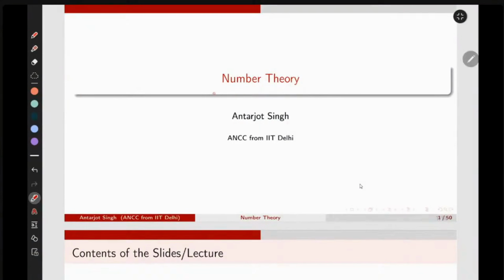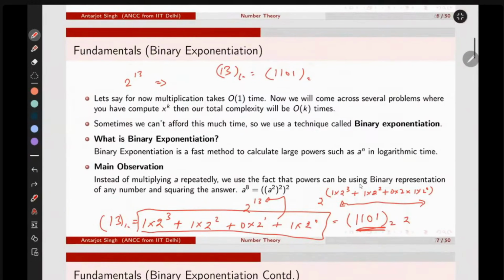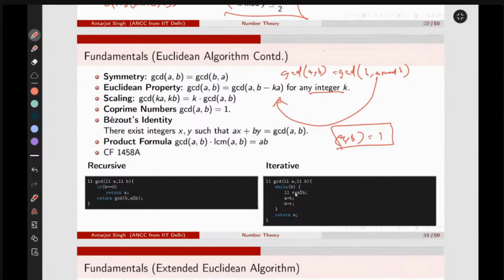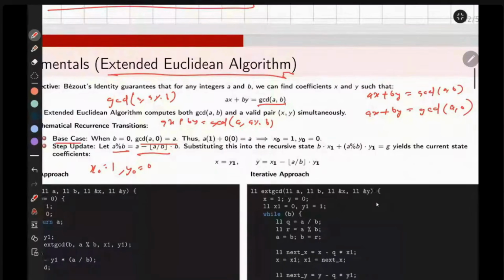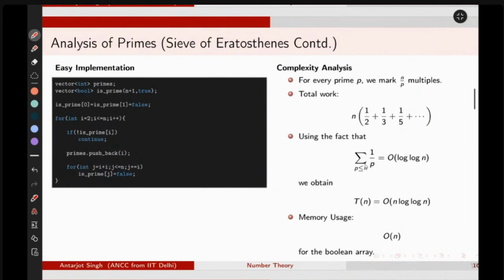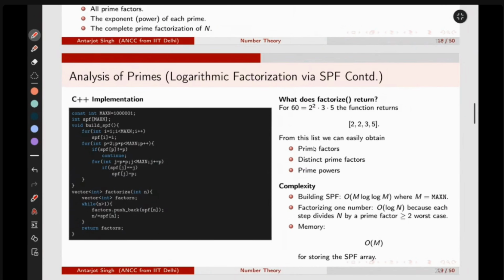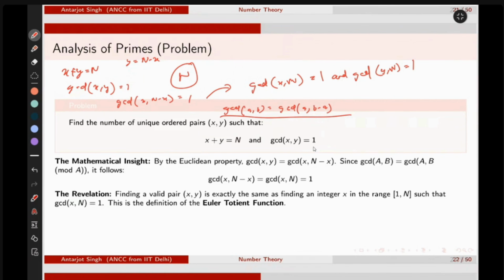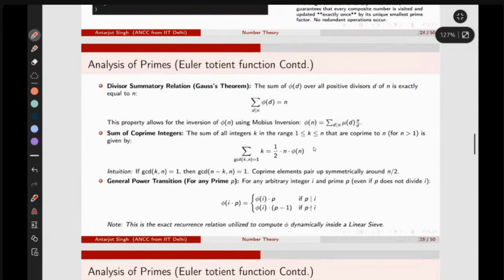Lecture 3: Number Theory | CSoT 2026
This session continues our 5-week journey building up the core problem-solving toolkit needed for competitive programming and algorithmic thinking — working from the fundamentals up to the techniques that show up in contests, interviews, and Inter IIT.

🔥 CAIC Summer of Tech (CSoT) 2026 is here! 🔥
One of IIT Delhi's biggest summer tech initiatives is back! 🚀
Organized by the Co-curricular and Academic Interaction Council (CAIC), CSoT offers a 5-week workshop series.

Whether you're a beginner or experienced, CSOT is a great opportunity to learn, build, and stand out.

Note: CSoT registration is open to IIT Delhi students only. However, the lecture notes, code, and contests for the Algorithms & CP Track are publicly available here:
Everyone is welcome to follow along using the repo and the YouTube playlist.